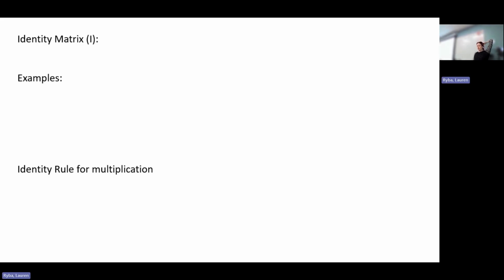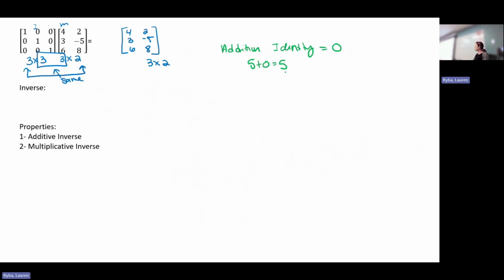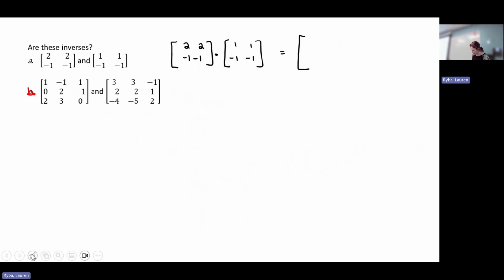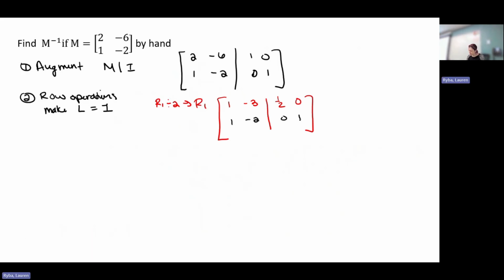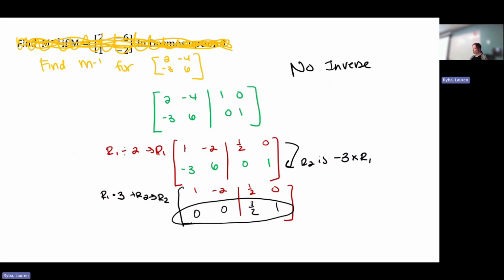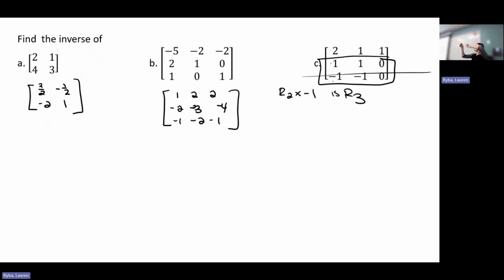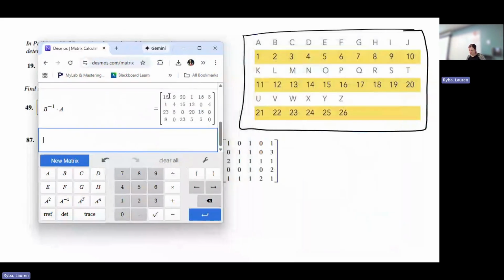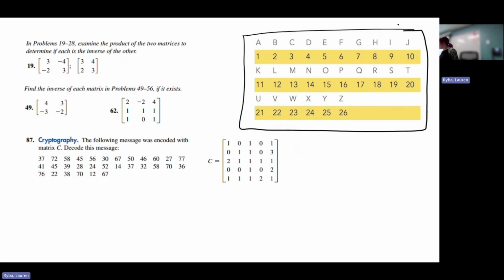Finite 4.5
Inverse Matrices and Applications